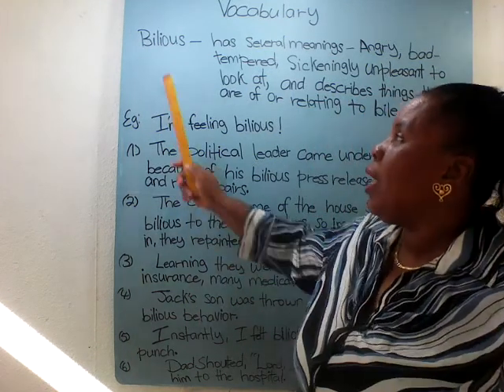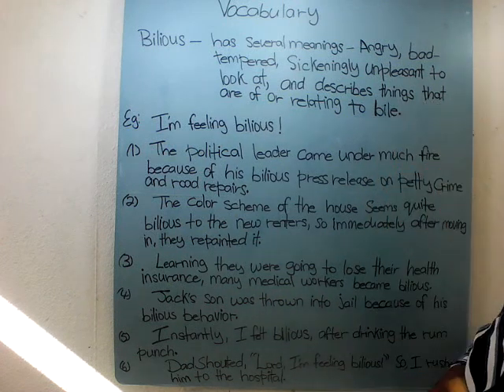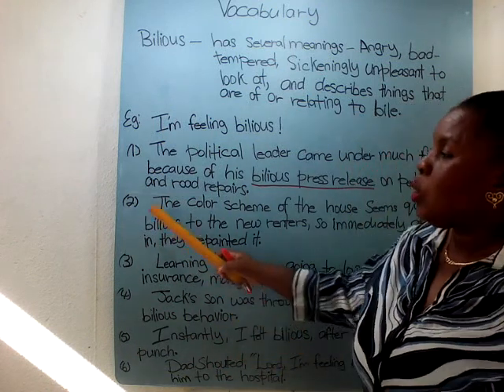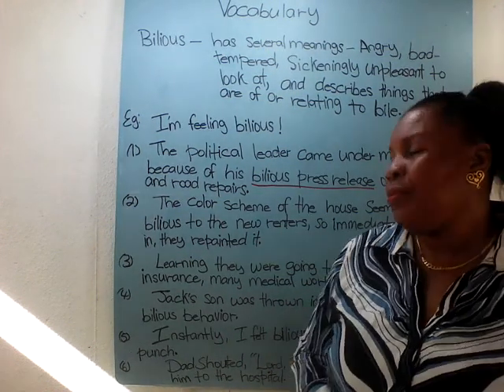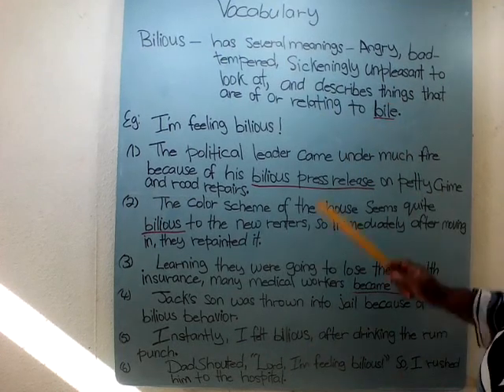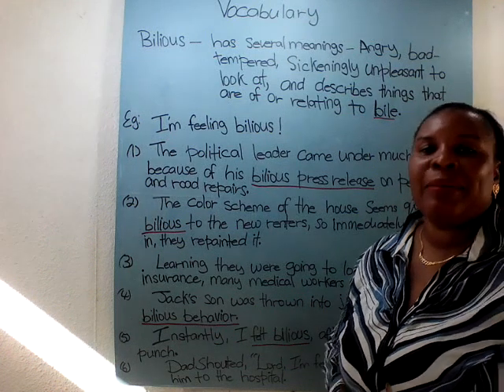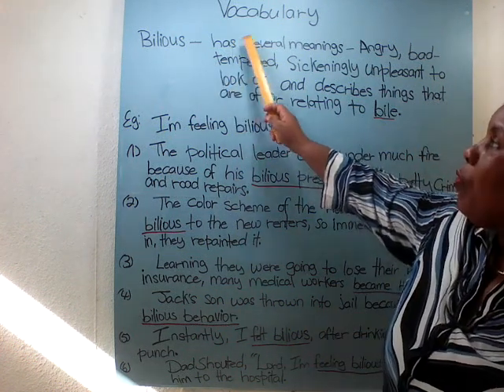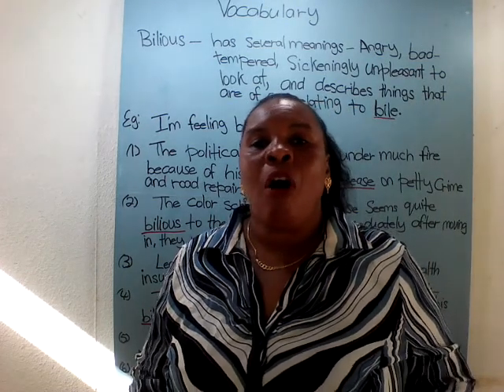English Lesson - How To Use The Word "BILIOUS" #227 🧙‍♀️👿🦹🙈🙉🙊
English Lesson - I am Constance, and Thank you very much for  joining me in next episode of my English lessons.

The topic of this lesson is; BILIOUS, and it's meaning and usage.

The word BILIOUS has more than one meanings, hence it can be used as an adjective and also as a verb.

Definition of BILIOUS:  To be Angry, Bad Tempered, Sickeningly Unpleasant to Look at,👩👧👩 A Sickening Feeling, and also Describing Things That Are Of  or Relating To a Bile.

In this lesson some sentence examples are used to show clarification and give better understanding of the meaning of this word, "Bilious".

I hope, knowing this word will be beneficial to you, and will help with you building your vocabulary.

Thank you, very much for being here and watching.
I hope you will join me in my next call. Until them bye-bye!

Please continue reading below...❤️💙
NOTE: 🥭BOOK... "Orphans Of A New Dawn" 🎄🎄🎄🎄🎄
Is Currently Out Now!
A Subtle, Yet Fantastic Read,
Please Click These Links For Purchase;

Respect is for those who deserve it; not for those who demands it."
SMILE
Today we celebrate; International Day For Person of African Descent.
Pay homage to African communities everywhere on the first observance of this international day.

Want To Improve Your Social Media Growth?
Well, This Is The Way To Go... SIGN-UP WITH MANAGER GRAM... Start By Clicking This

Everyone, I Thank You All So Much; for the Follow, Likes, Comments & Retweets on Social Media.
A Word For Today...
I pray that favor reach your life and every decision you are now pondering. May doors be open with wonderful people to embrace you and place you to your destination. And may you enjoy this season and have your heart filled with peace, love, good health and prosperity.